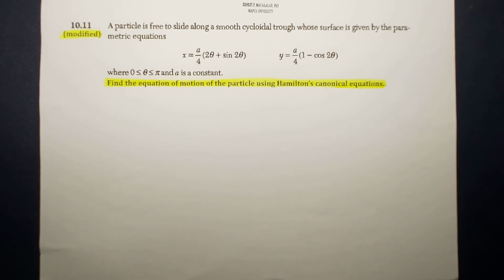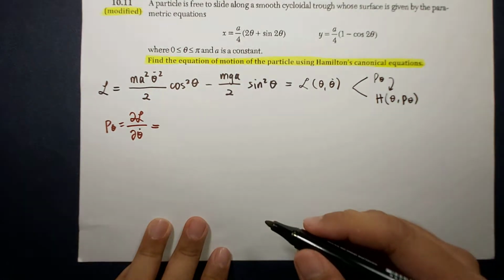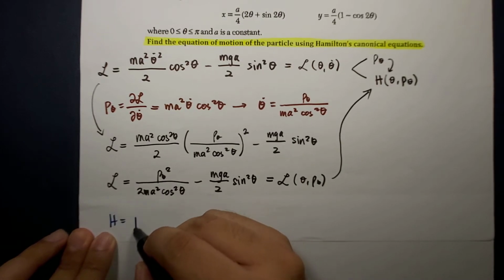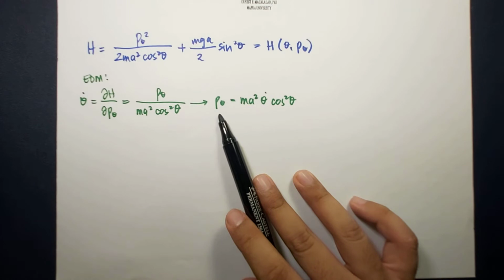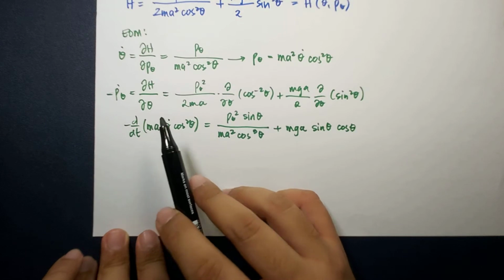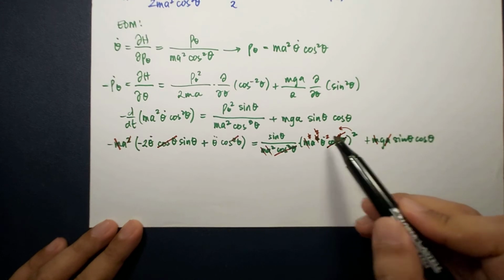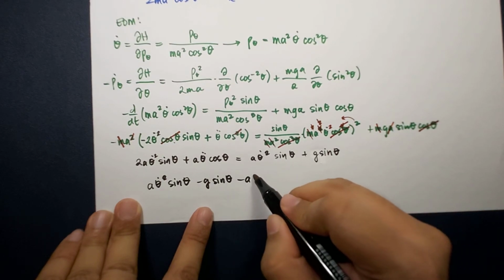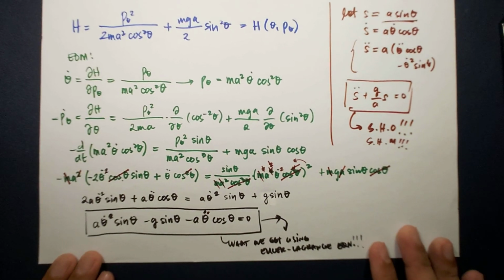Hamiltonian Dynamics: Folwes and Cassiday 7e Modified Problem 10.11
Analytical Mechanics
7th edition
Hamiltonian Dynamics
Modified Problem 10.11